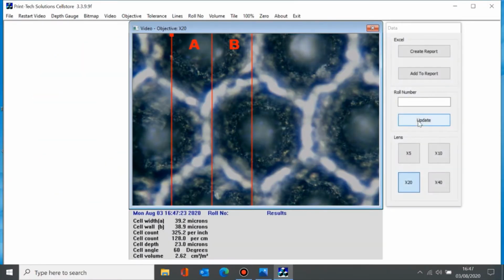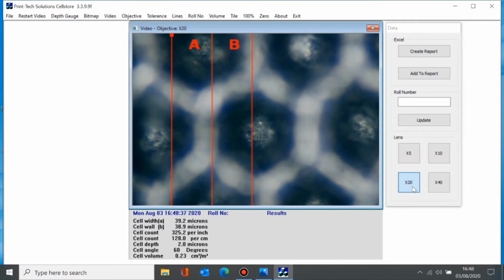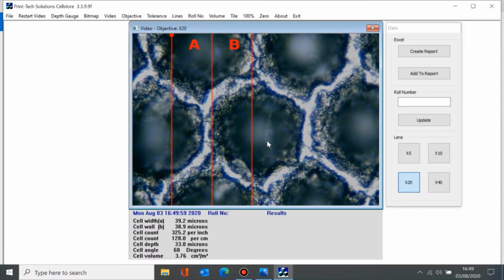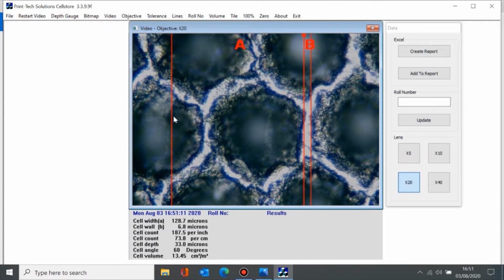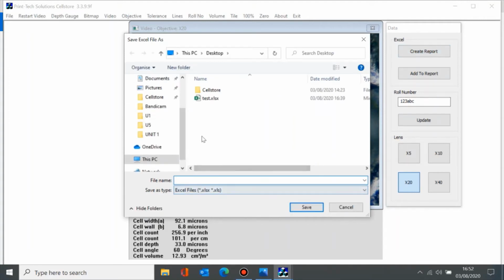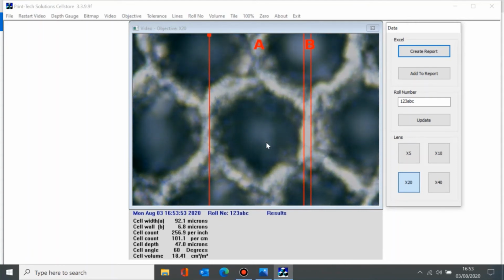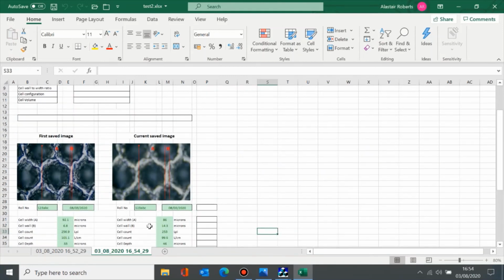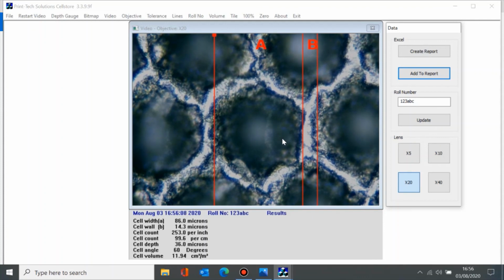Cellstore Measure and Save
Take measurements from your Anilox cylinder and enter in to a report